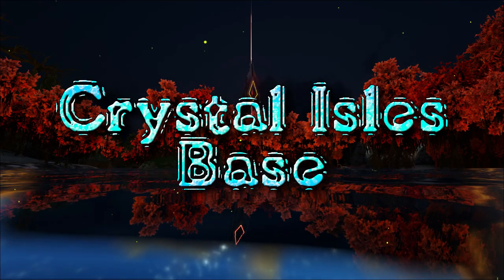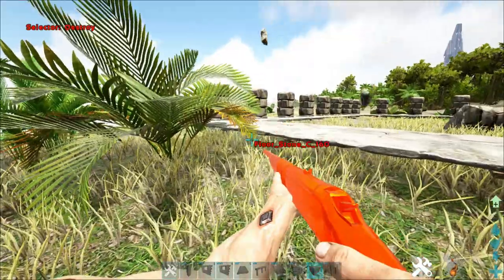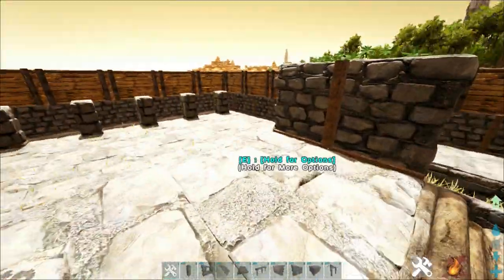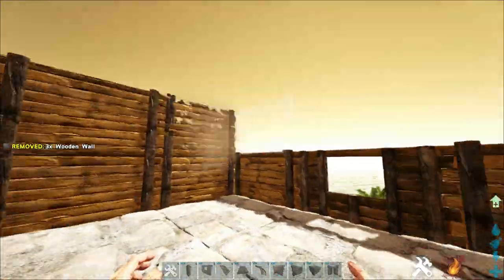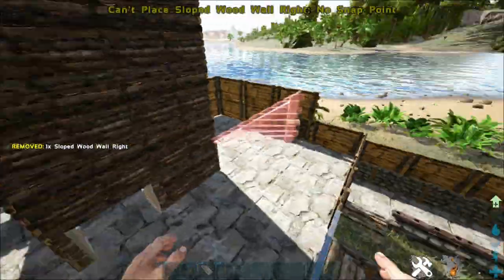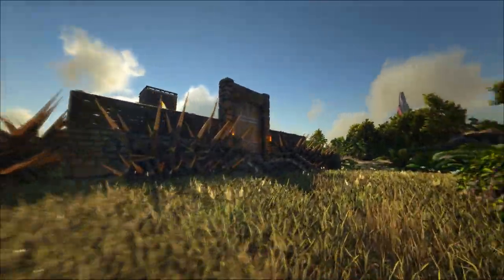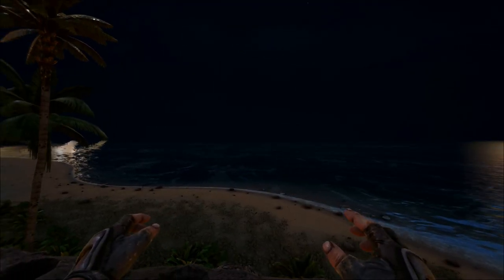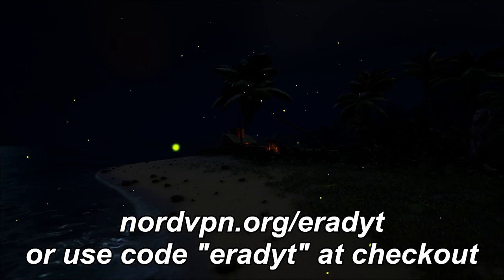How To Build A Small Solo PvE Base | ARK - CRYSTAL ISLES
Today we're back on Ark after over 2 years, building a Solo PvE base on the Crystal Isles! I definitely need to refresh my mind when it comes to building on Ark, but I think this build came out quite nicely! Enjoy!